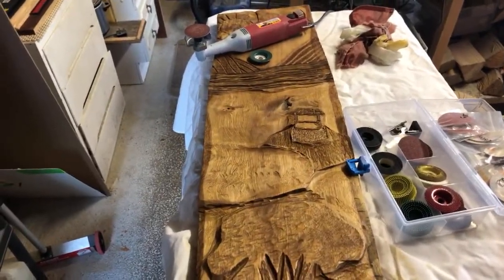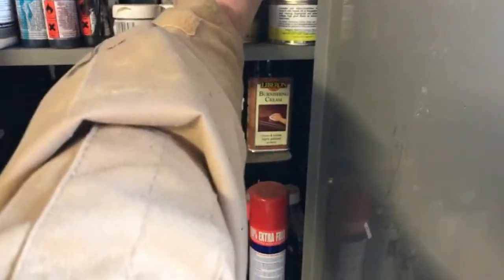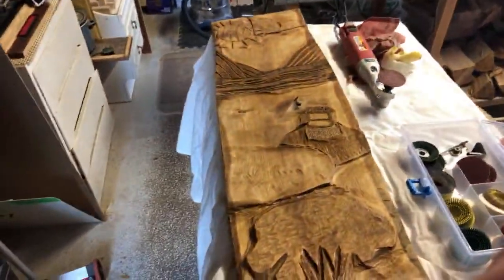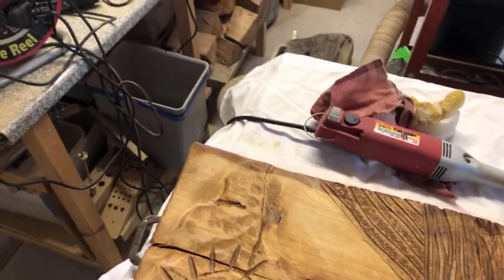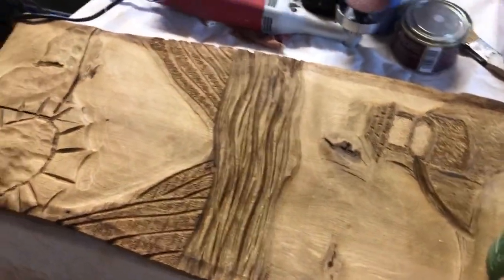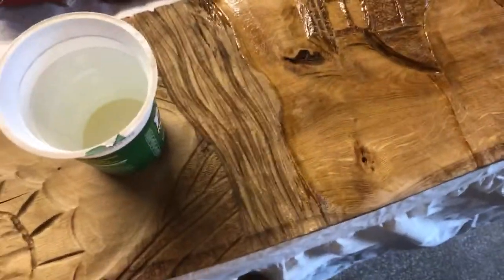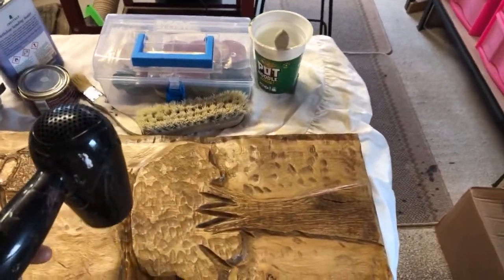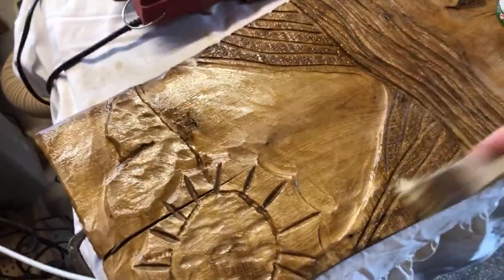Power carved wall hanging using the Merlin 2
My name is Chris Fisher RPT, also known as the Blind Woodturner. I am the UK’s only completely blind professional woodturner, and the first blind turner to be accepted on to the Register of Professional Turners.

I turn wood and share my projects here on YouTube, as well as in my public demos across the UK.

You can also catch me sharing my story and inspiring others to keep on turning.